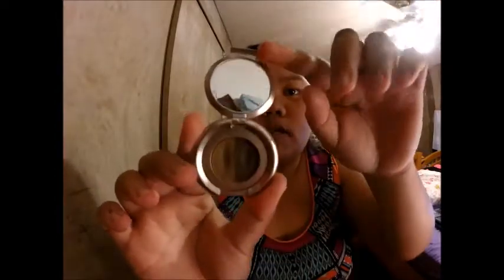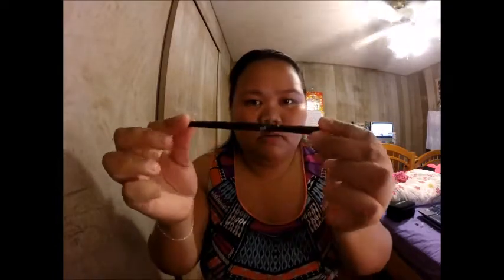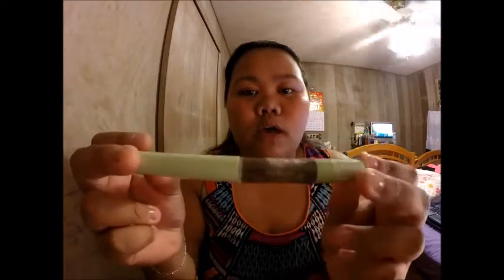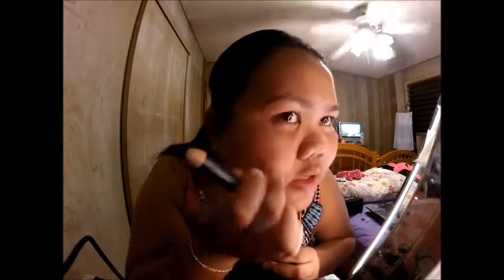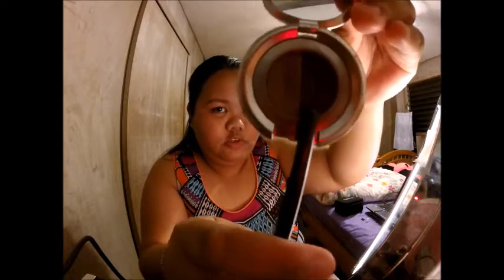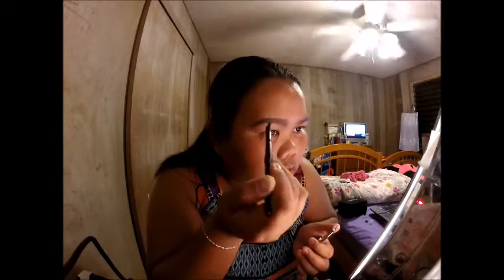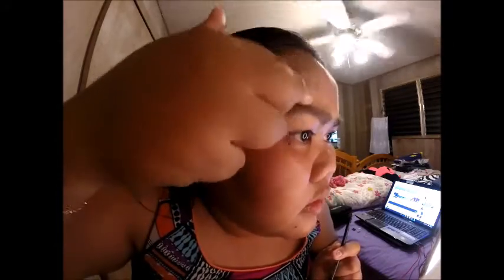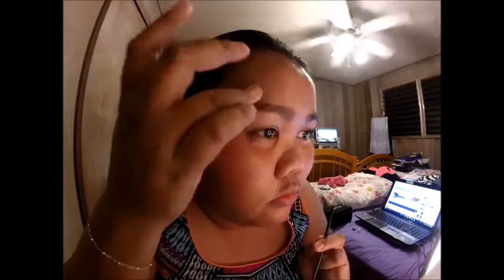Eyebrow Tutorial for Beginners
Here's an easy demo to follow on how to get a perfect Eyebrow. I also recommend this video for Beginners who are still learning how to use the Anastasia Brow Duo.

Sephora's Anastasia Beverly Hills Brow Powder Duo:

Sephora's Anastasia Beverly Hills Brow Primer:

Sephora CLASSIC ANGLED LINER/EYELINER BRUSH #15:

Fit Me! Maybelline Foundation 315: